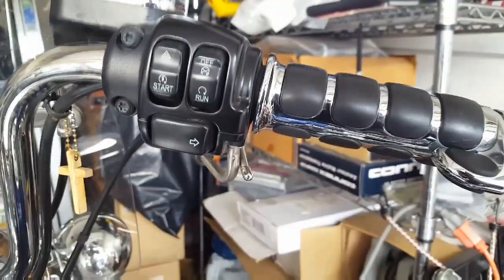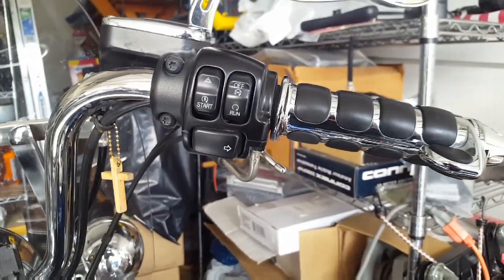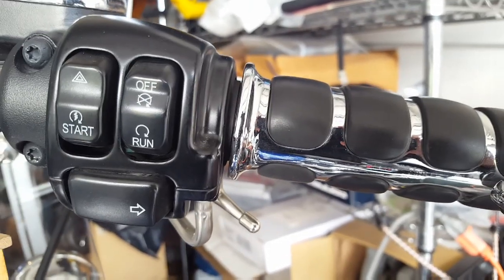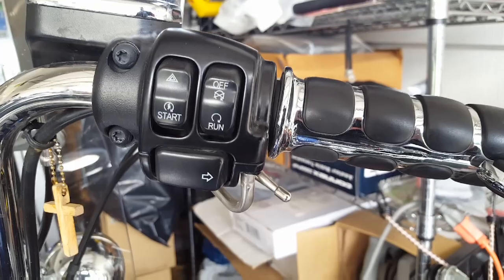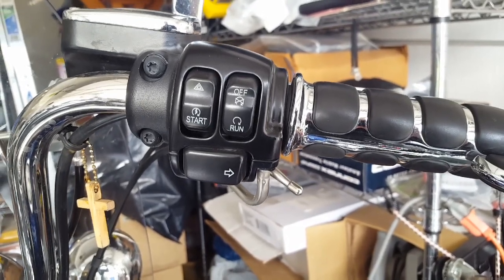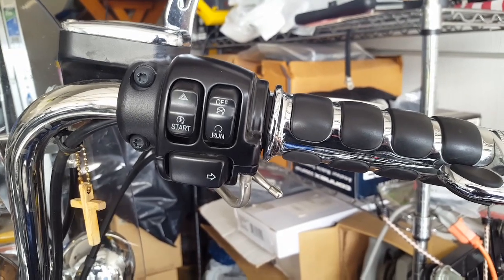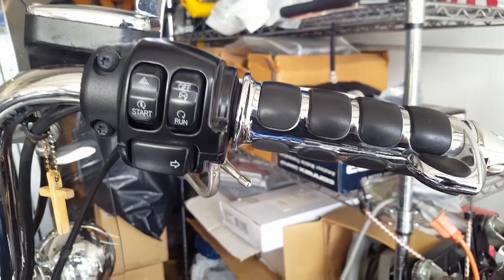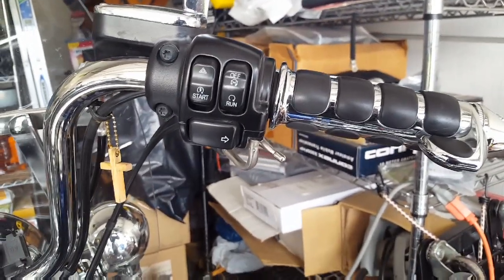Cruise Mate Throttle Assist for Harley Davidson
My long term review of my Cruise Mate Throttle Assist along with installation tips.